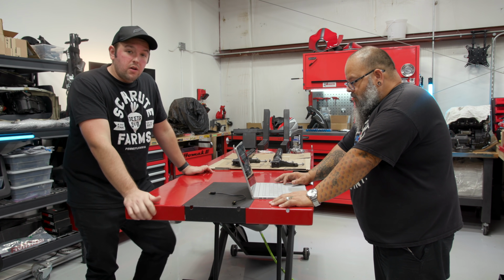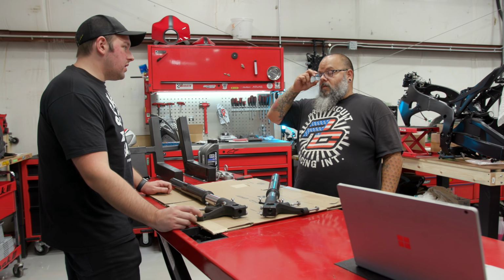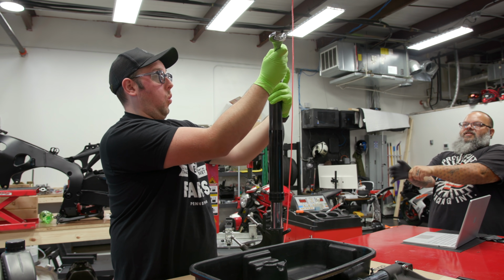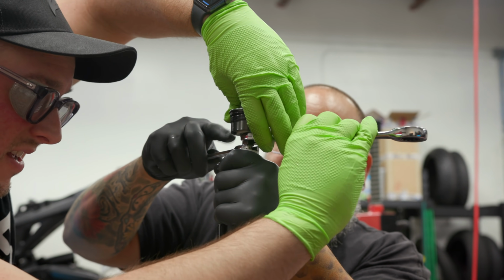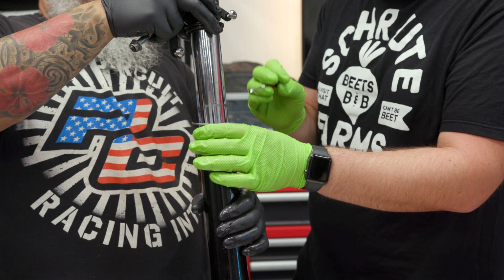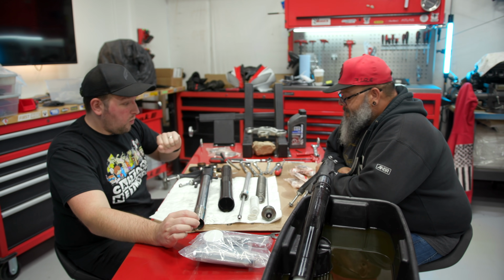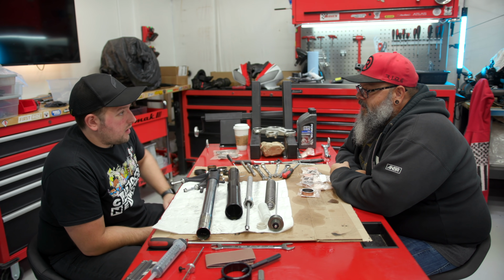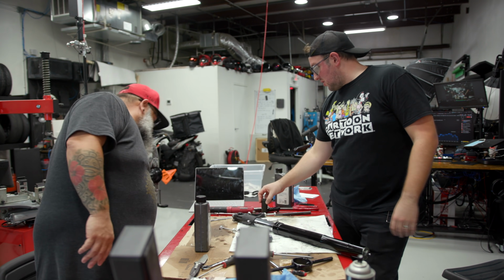DO NOT try to rebuild MOTORCYCLE FORKS by yourself! | 2008 CBR1000RR Street Fighter Build - Day 22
WIN our bike builds on our NEW WEBSITE!

In this episode of WBRgarage, the guys have to rebuild the old Forks off of the CBR 1000 Streetfighter. They find out rather quickly that a fork rebuild is a 2 man job AND requires some very specific tool!

(We're going to be ordering a TON from what it looks like)